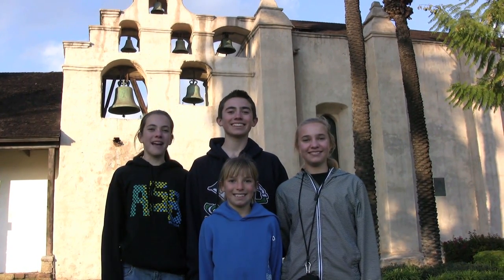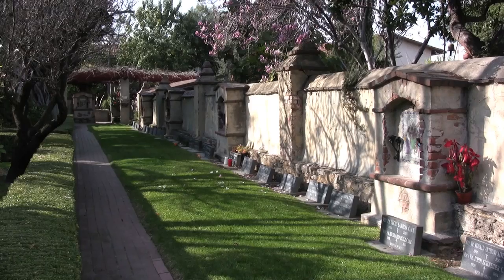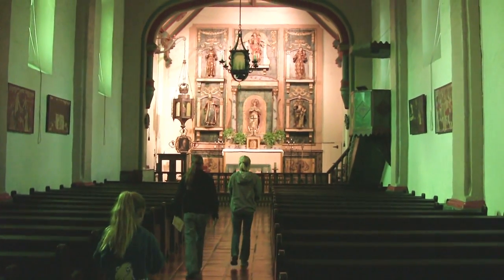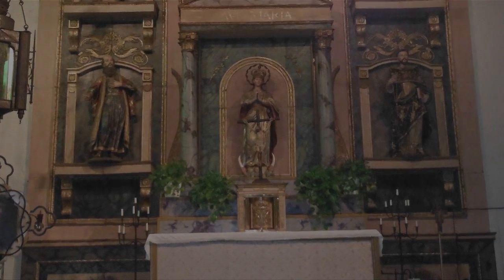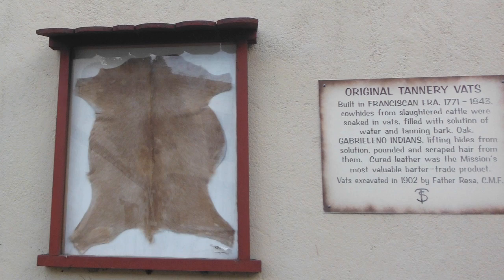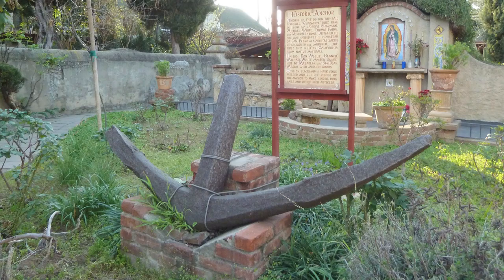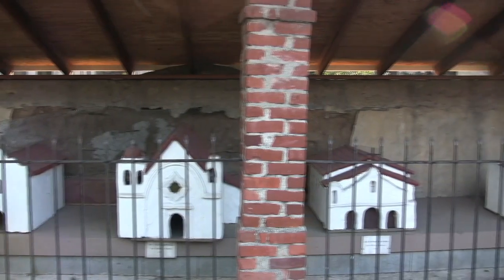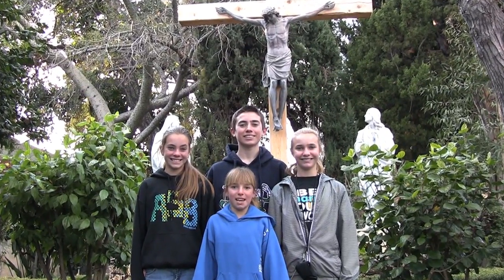San Gabriel Mission - California Missions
In this episode of Cheap Family Travel Nick, Regan, Maggie, and Kate visited the the San Gabriel Mission, the fourth of the 21 California missions, in San Gabriel, CA. Connected by El Camino Real (The Royal Road), the missions of California were founded by Father Junipero Serra and other Spanish priests, and they play an important role in California history.  There were 21 California mission churches, and many of them are preserved today to allow visitors to walk the grounds and explore the buildings, including the church, the cemetery, the vestment room, the winery, and the museum, which originally consisted of rooms like carpenter shops, a weaving room, and sleeping quarters.  The missions are a great way for children to learn about the history of California and what are the California missions.